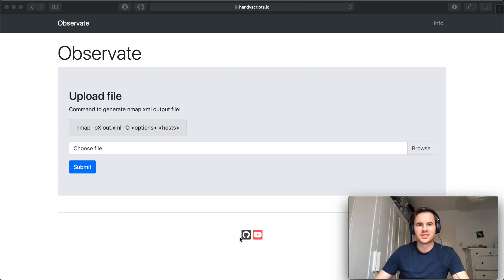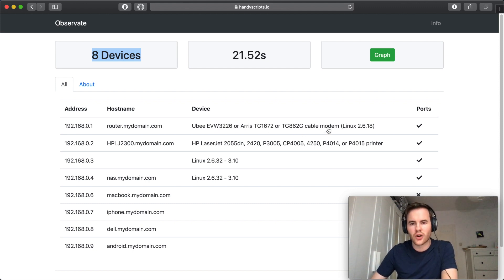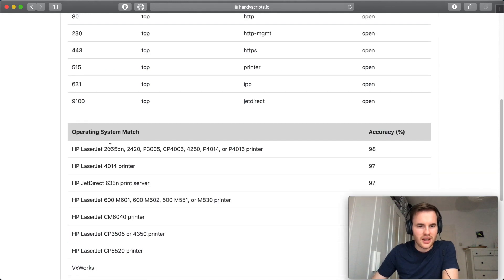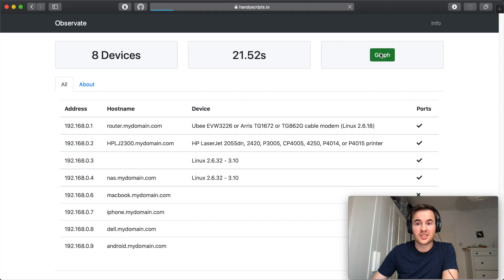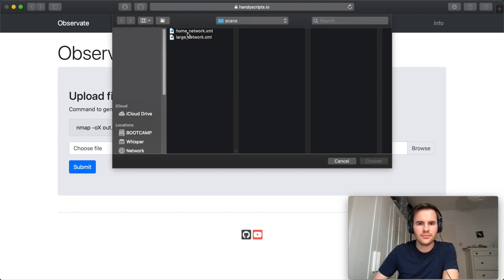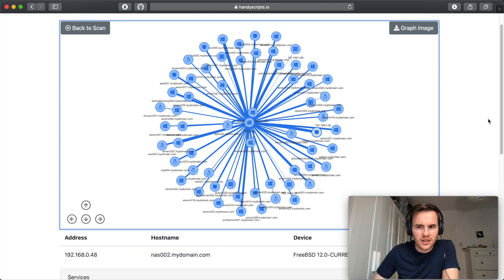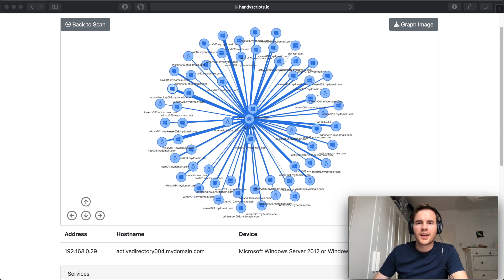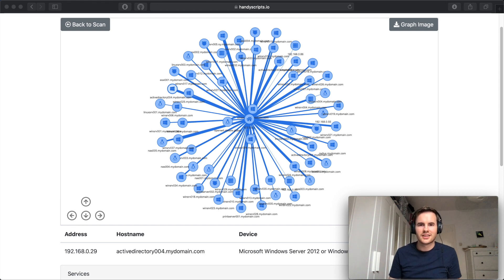Visualise NMAP Scans with Observate